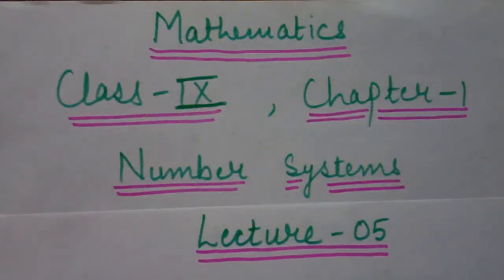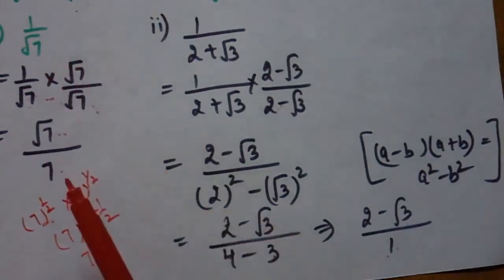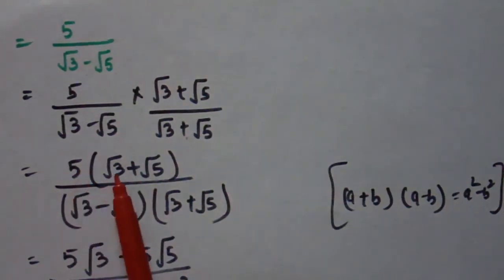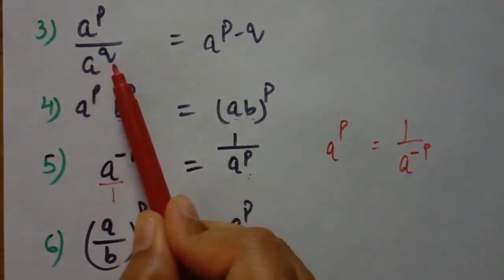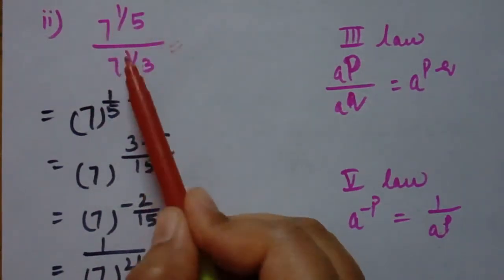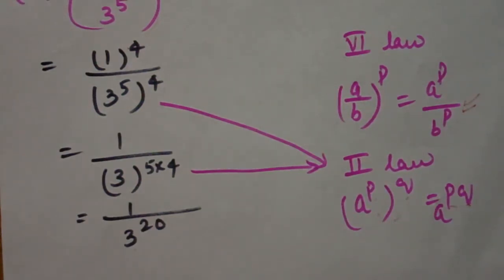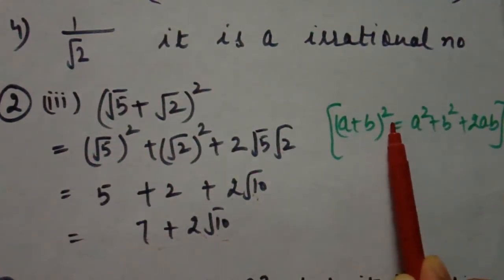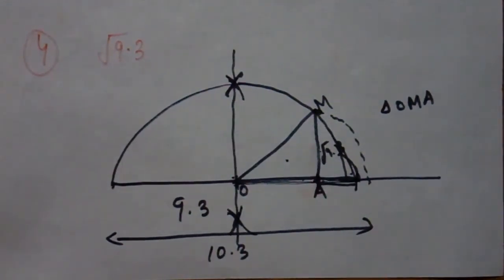Class 9, Maths, chapter-1 Number systems, Lecture-5 + solutions of Lecture-4